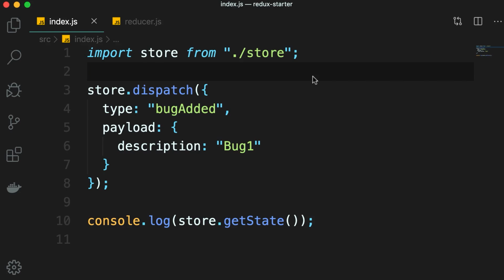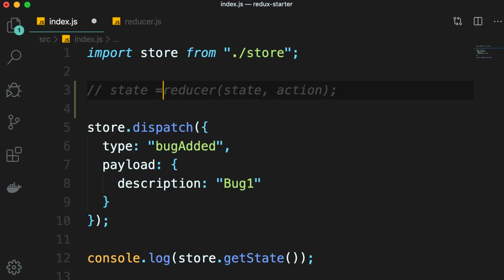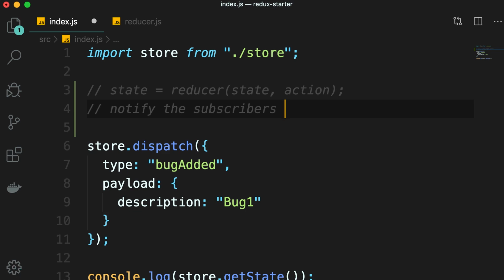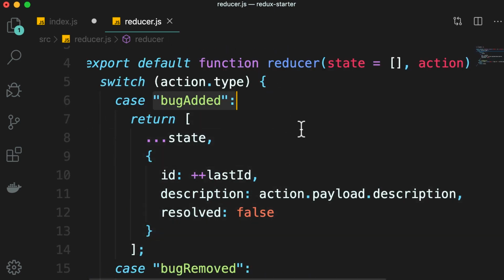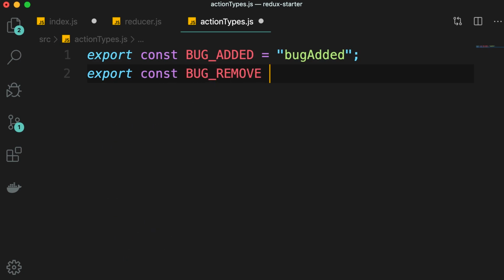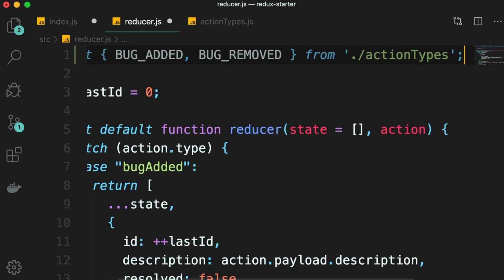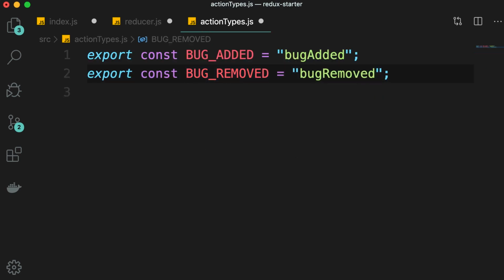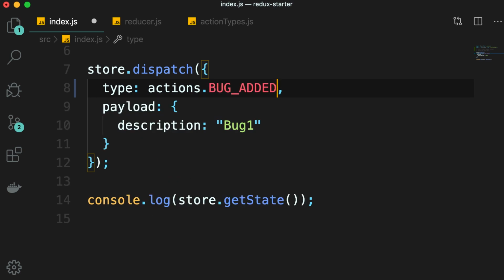Redux | #28 - Action Types [By Mosh Hamedani]